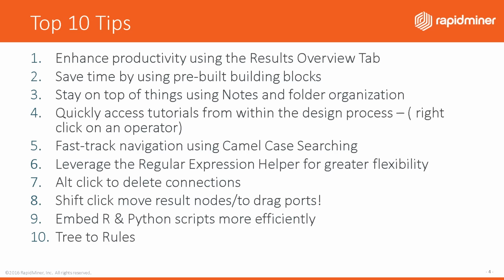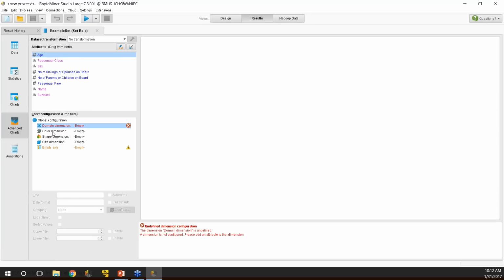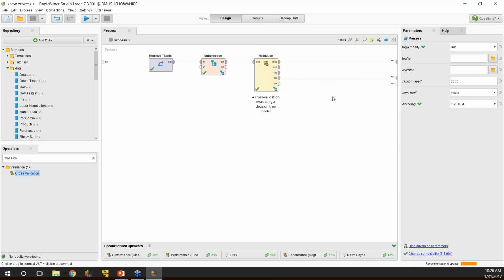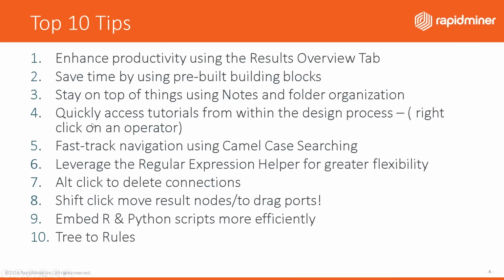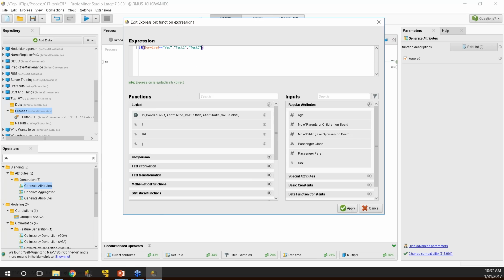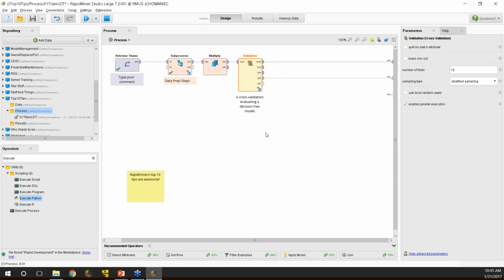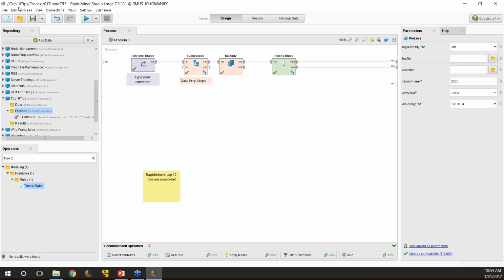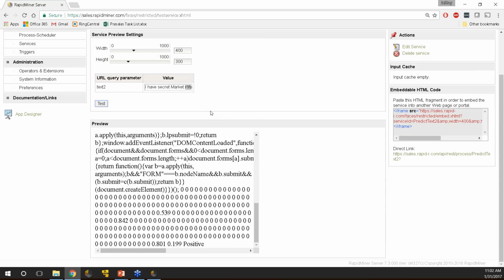Top 10 Tips that Every RapidMiner Studio User Should Know!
Learn the short cuts and best practices for RapidMiner Studio.